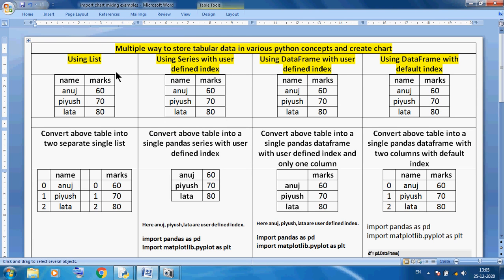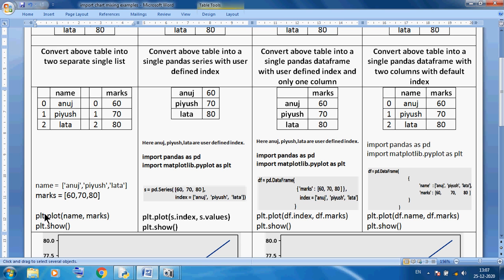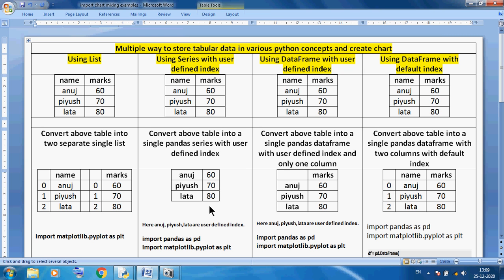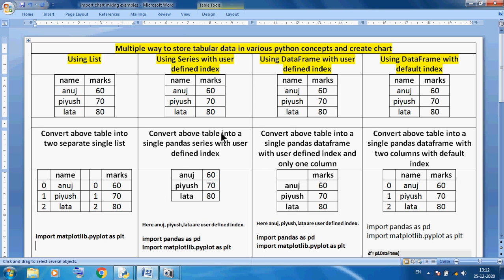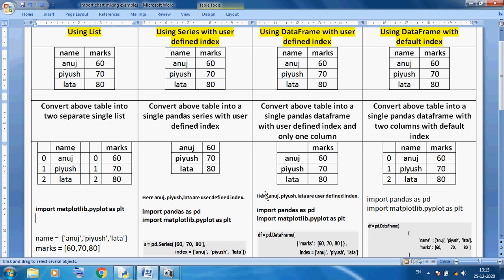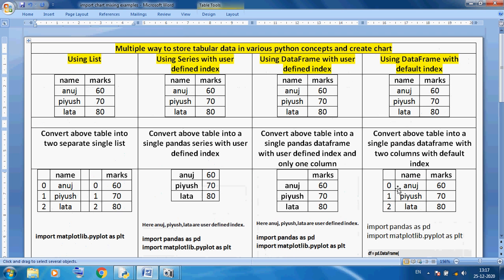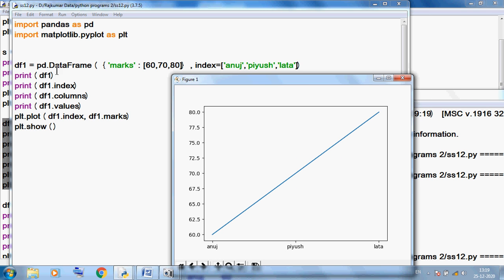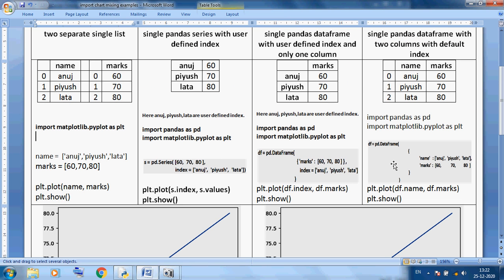Class 12 IP Pandas Line Chart with various python concepts Practical Examples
Class 12 IP Pandas  Line Chart with various python concepts Practical Examples by Rajkumar Sharma Sir